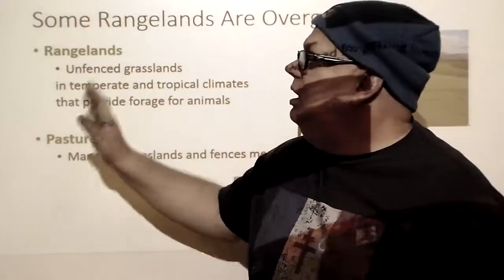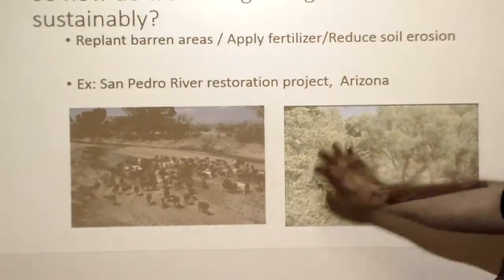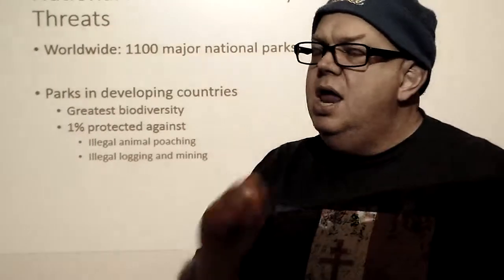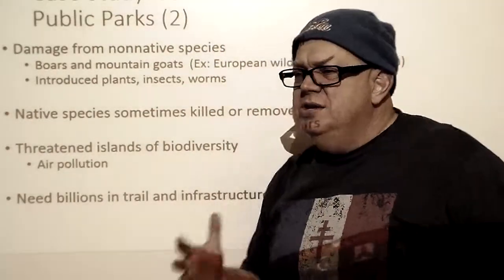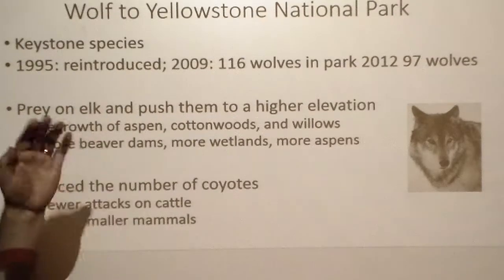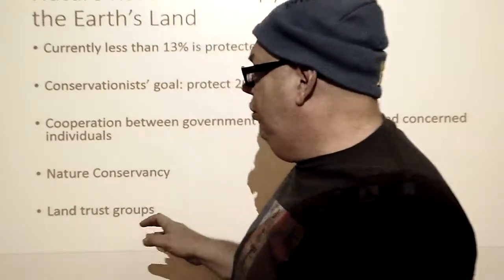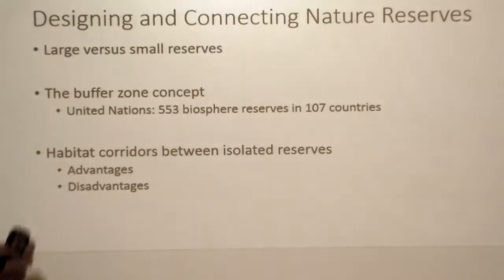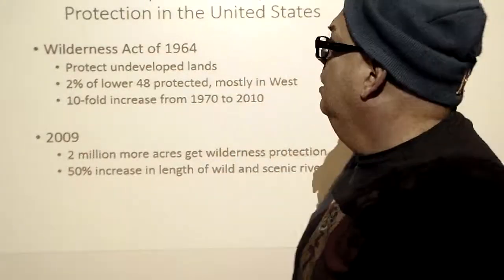Canu APES CH 10 Pastures and ranges part 1